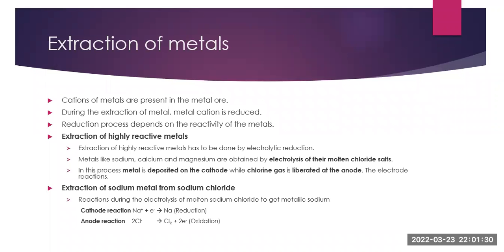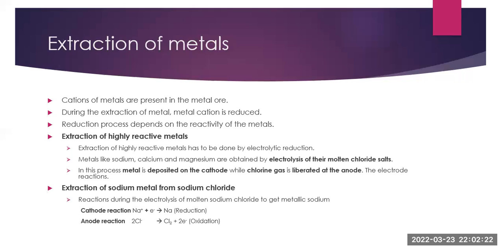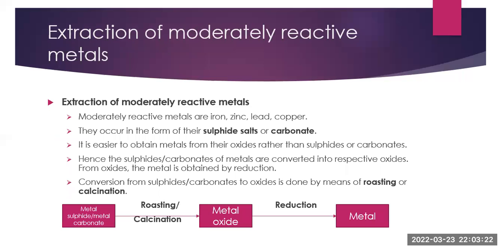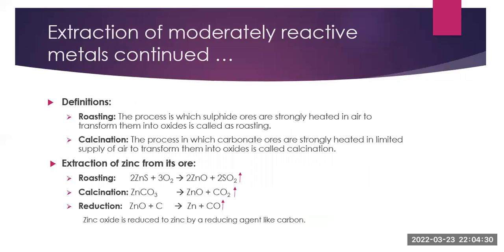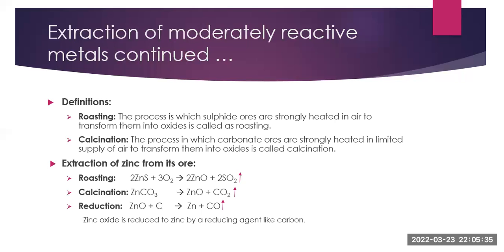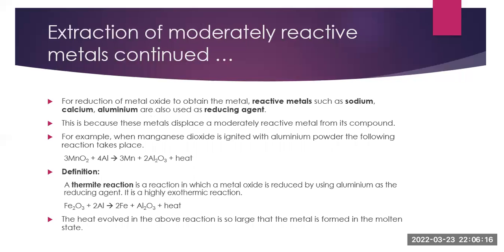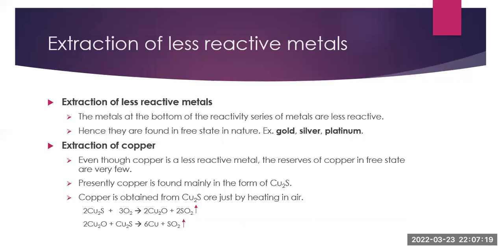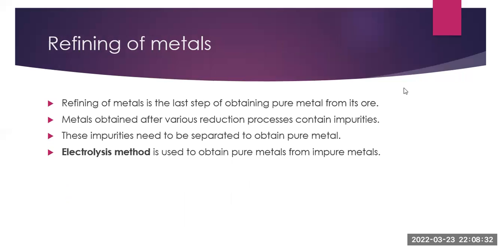SSC Class 10 | Science 1 | Revision | Metallurgy - Part 5 | Sharvaree Deo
This video is intended for a quick revision of the chapter - Metallurgy.

In this video, we discuss extraction and refining of metals.